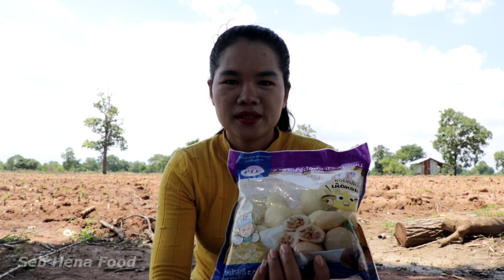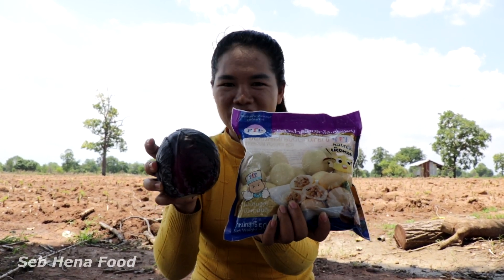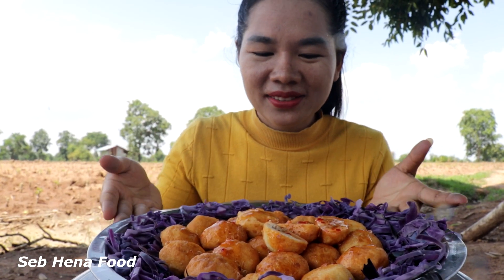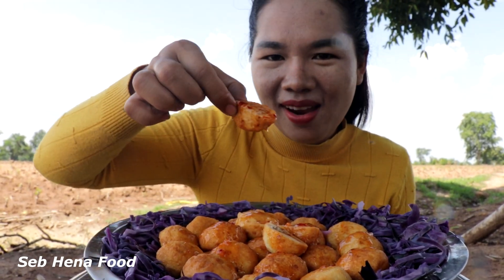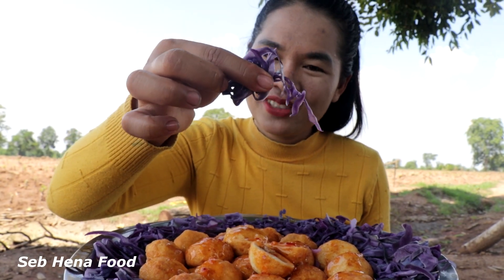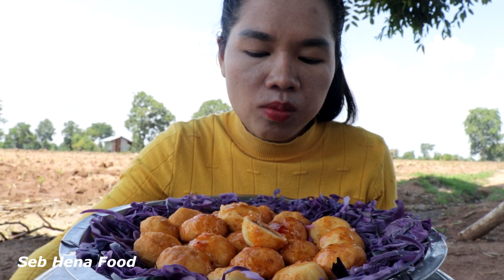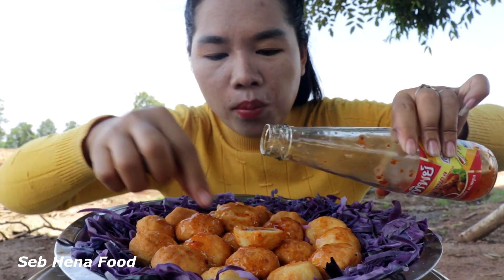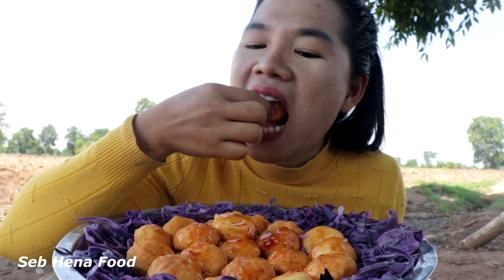Yummy cooking fry meatball recipe - cooking skill